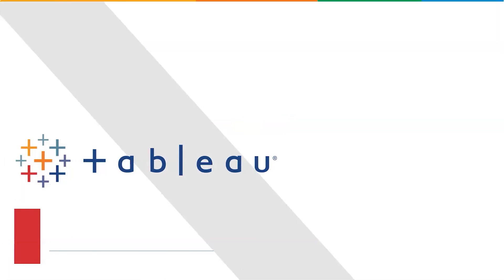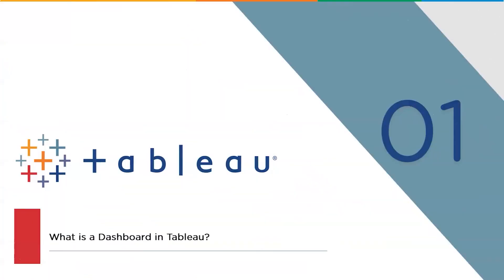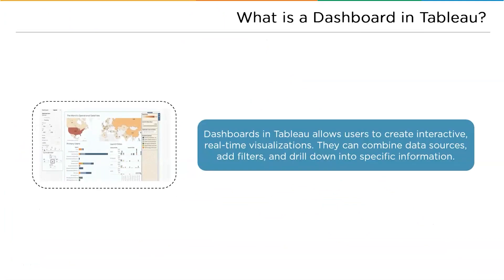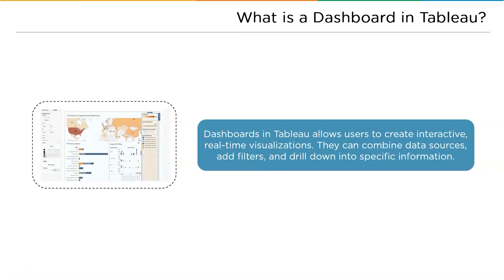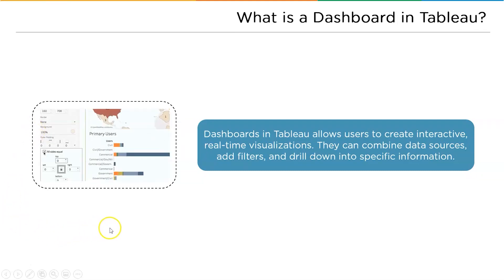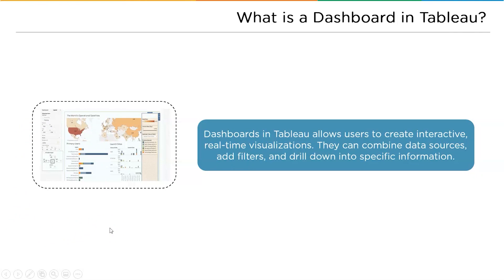Tableau Dashboard | How To Create Tableau Dashboard | Tableau Training For Beginners | Simplilearn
️️🔥 Professional Certificate in Data Analytics and Generative AI, by Simplilearn in collaboration with Purdue University

This video on Tableau Dashboardwill help beginners to understand How To Create Tableau Dashboard in a step-by-step manner. The practical session included in this tableau tutorial help beginners with a better learning experience.

Post Graduate Program in Data Analytics:
This Data Analytics certification training program provides a hands-on approach with case studies and industry-aligned projects to bring relevant concepts alive. This Post Graduate Program in Data Analytics will give you broad exposure to key technologies and skills currently used in Data Analytics and Data Science, including Statistics, Python, R, Tableau, SQL, and Power BI. Upon completion of this comprehensive Data Analytics course, you will be ready to take on the role of a Data Analytics professional.

Program Details:
Jumpstart your career as a Business Analysis Professional with this comprehensive curriculum covering the concepts of business analysis tools and techniques, statistics fundamentals, interaction with databases using SQL, and data visualization using excel, Power BI, and Tableau.

Key Features:

✅ 8X higher live interaction with 140+ hours of live online classes by industry experts
✅ Capstone from 3 domains and 14+ Projects with Industry datasets from Google PlayStore, Lyft, World Bank etc.